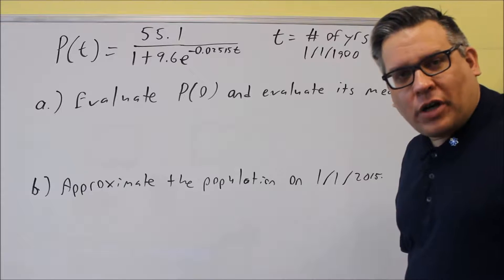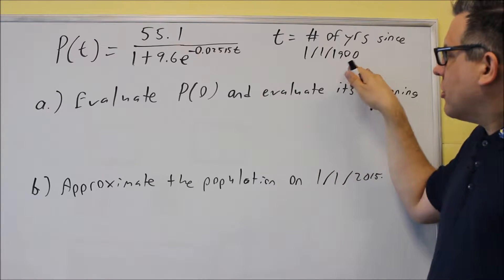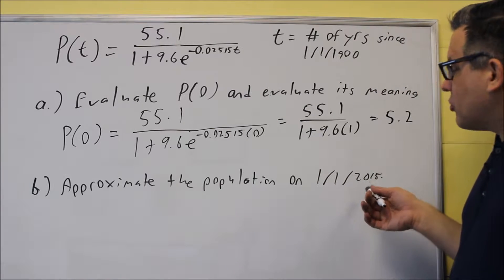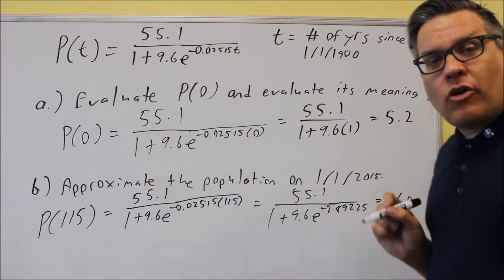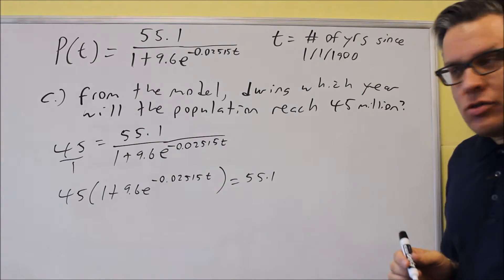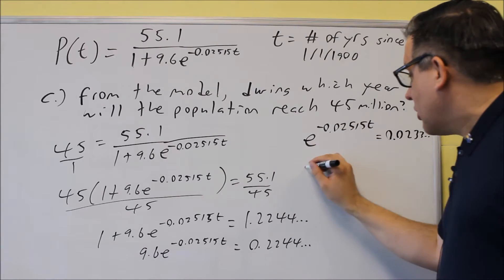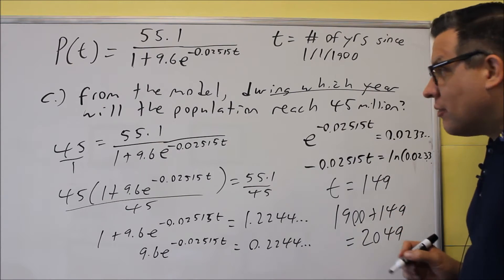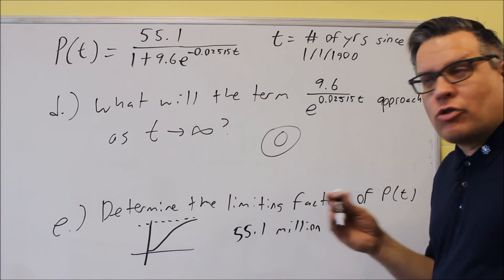Solving a Logistic Growth Problem